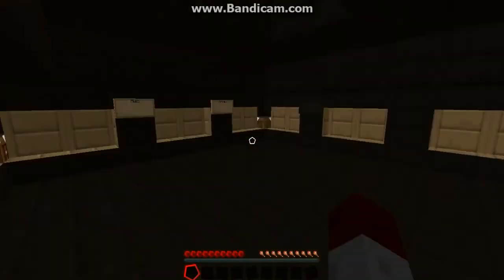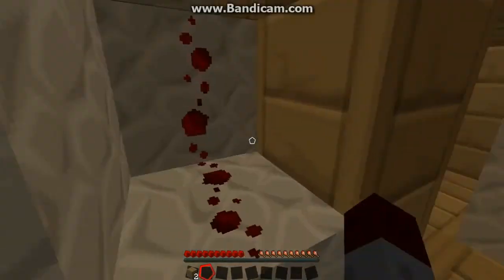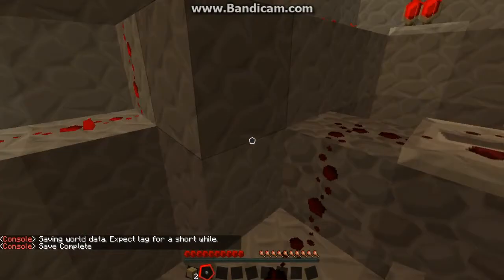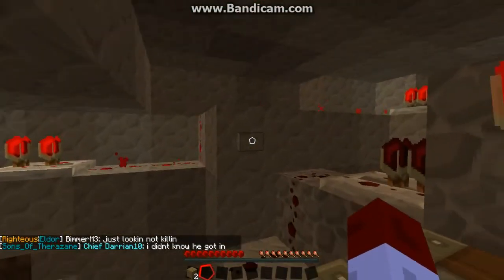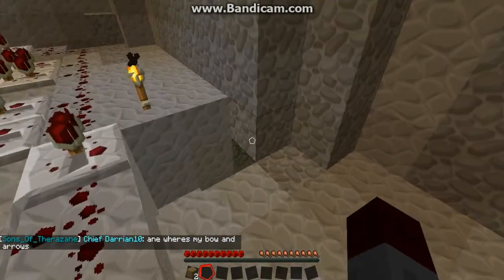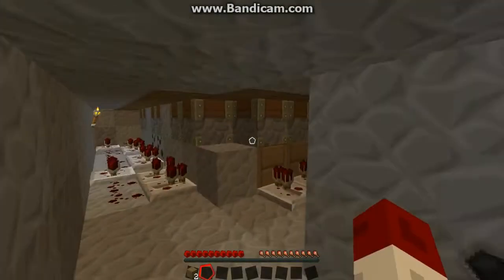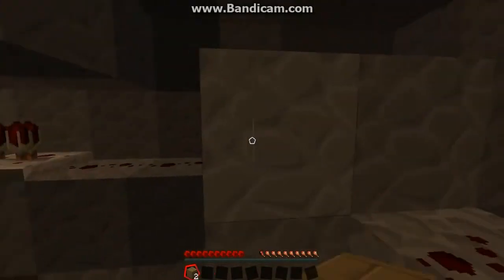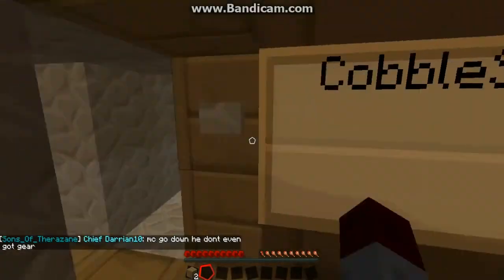Minecraft New Storge Room! - LintleMainframe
"this a video of a chest room i made that is really cool"